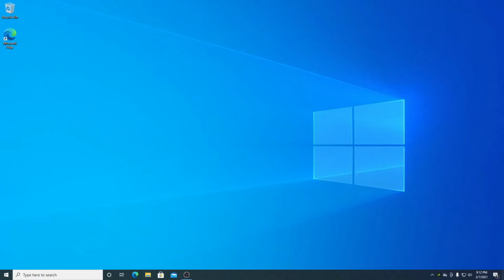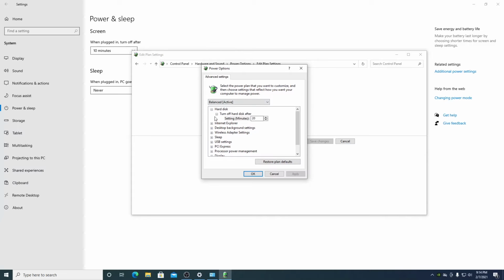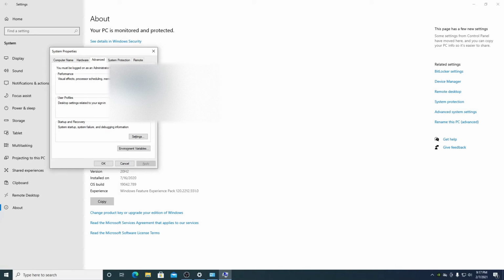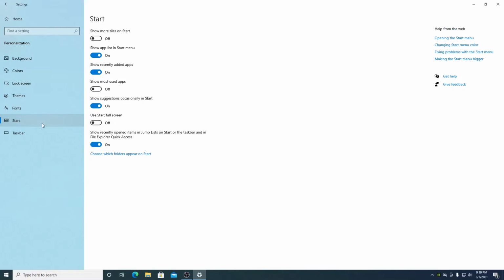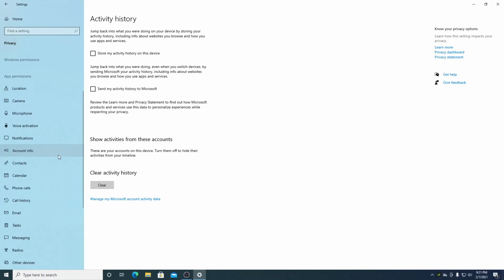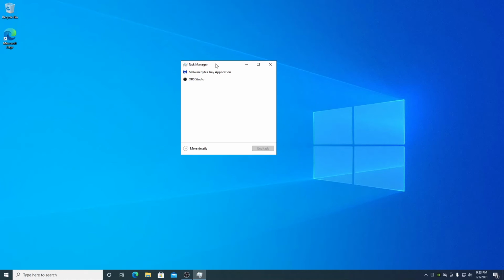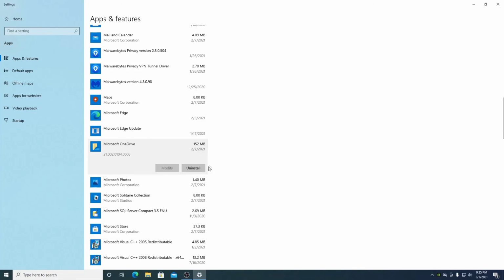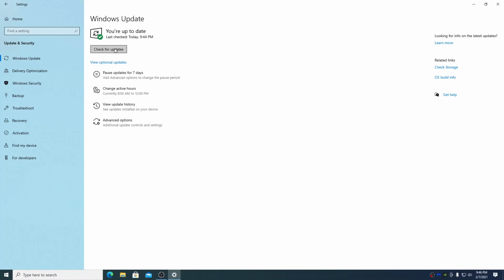Windows 10: How to Get More Speed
I combine several past videos that actually help increase windows 10's overall performance, and experience. Assume windows build info for the date each video is posted as that current build.

Videos for reference on older windows versions if this one does not appear similar.